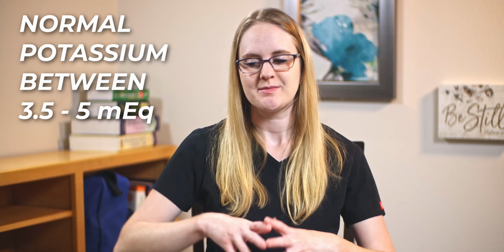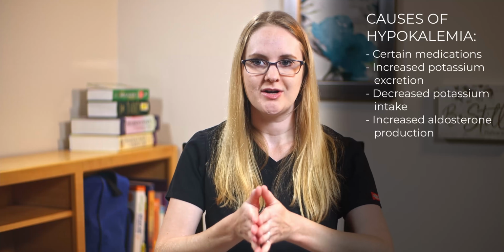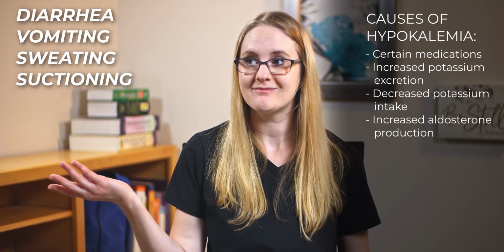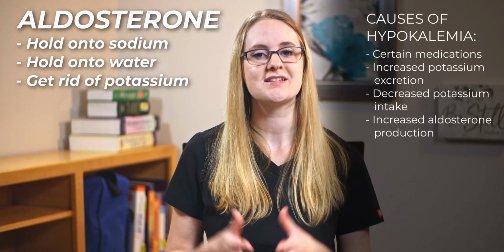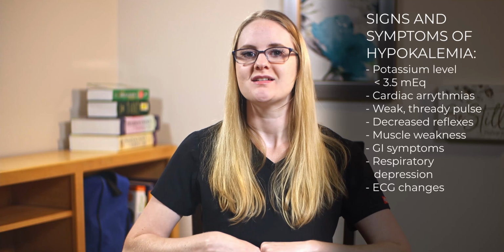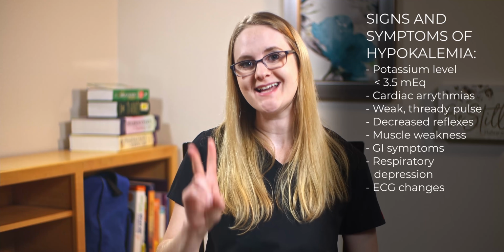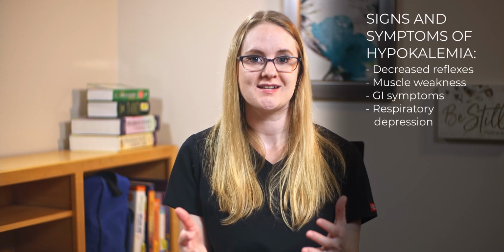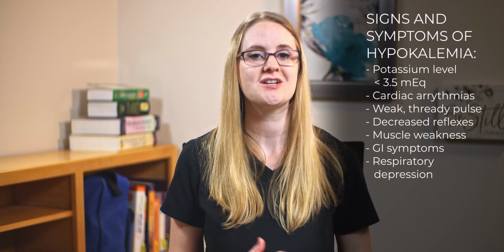Hypokalemia Symptoms and Treatment | Nursing School Lecture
In this video we are diving into the pathophysiology, signs, and interventions for hypokalemia, or low potassium.  The normal range of potassium is between 3.5 -to 5 milliequivalents per liter, and hypokalemia occurs if that value drops below 3.5.

Pathophysiology:
Medications, increased potassium excretion, decreased potassium intake, and increased aldosterone production can all cause hypokalemia.

Signs and symptoms of hypokalemia:
Cardiac arrhythmias, and a weak and thready pulse, muscle weakness, or GI upset.

Nursing Interventions and assessments for hypokalemia:
Monitor: Assess your patients cardiovascular status, make sure they have an ECG monitor on, assess their respiratory, renal, GI and neuromuscular status.

Reverse: The main ways that you'll do this is to give potassium, either through an oral potassium supplement or through an IV. You will NEVER give potassium through an IV push. Giving IV potassium is super dangerous, because too much of it can stop the heart.

Prevent: You'll need to educate your patient on consuming more high potassium foods, and watching for the signs and symptoms of hypokalemia.

Alrighty, that was a lot to take in, great job, friend! You are doing amazing!

TIMESTAMPS:
0:00 What you'll learn about hypokalemia
1:15 Overview of potassium
1:47 Causes of hypokalemia
6:12 Role of potassium
6:43 Signs and symptoms of hypokalemia
11:19 Nursing interventions and assessments

RESOURCES:

1. FREE STUDY CHECKLIST

2. GET A BOX

3. JOIN THE COMMUNITY
Get instant access to premium, step-by-step nursing lectures and a supportive community of like-minded nursing students to help you pass nursing school (without stress and overwhelm).

NEVER MISS A STUDY TIP AGAIN

FOLLOW FOR MORE NURSING SCHOOL TIPS